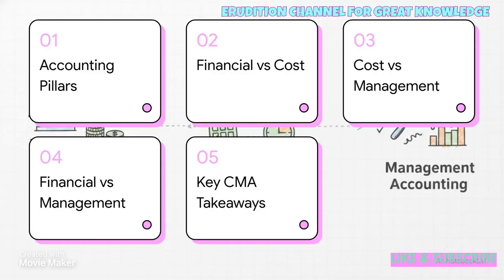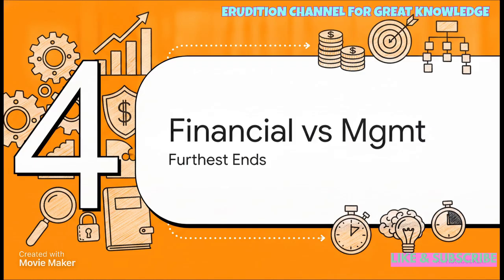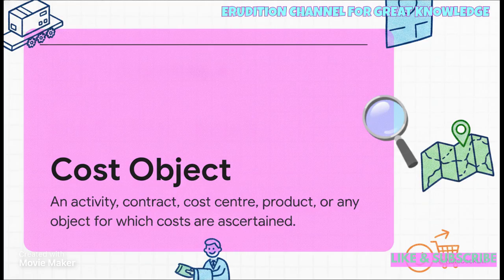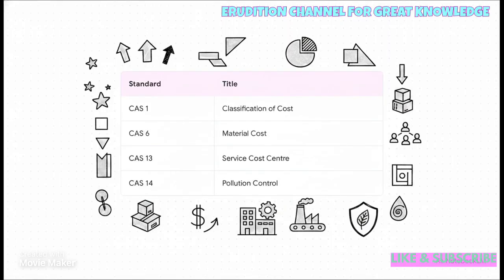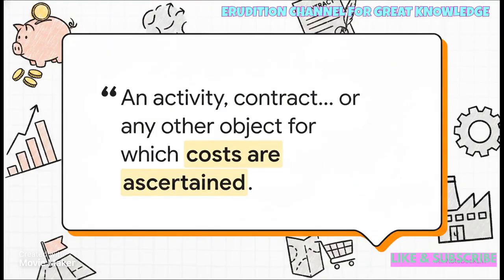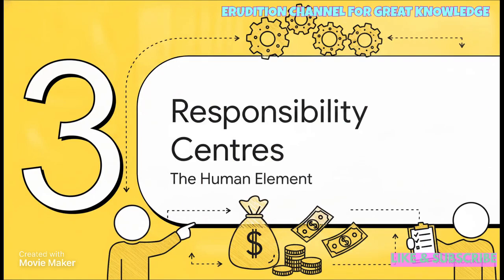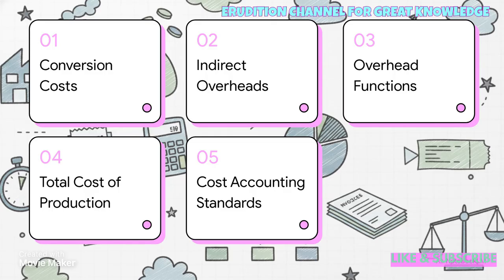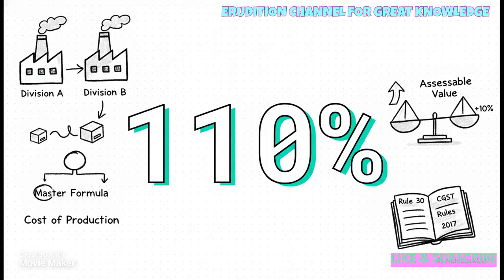Mastering Cost Accounting: Everything You Need to Know : The Ultimate Guide for CMA INTER PART 3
In this deep-dive tutorial, we break down the exact boundaries, comparison matchups, and key takeaways you need to ace your CMA Inter and professional accounting exams.

Whether you're a student or a professional, this video provides a 360-degree view of how these systems work together to drive business strategy and efficiency.

💡 Direct Bank Transfer Support:

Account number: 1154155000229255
IFSC code: KVBL0001154
Bank name: KARUR VYSYA BANK
Account name : erudition knowledge

In this video, you will learn: ✅ The 3 Accounting Pillars: Documentation, Tracking, and Reporting. ✅ Head-to-Head Matchups: Financial vs. Cost, Cost vs. Management, and Financial vs. Management. ✅ The "Pies" of Accounting: Reporting on the whole pie vs. slicing it up for internal control. ✅ Future vs. Past: Why Management Accounting is fundamentally "futuristic." ✅ CMA Exam Cheat Sheet: High-impact anchor words to help you navigate comparative questions instantly.

📌 Why Join ERUDITION CHANNEL FOR GREAT KNOWLEDGE? We don't just teach you to memorize; we teach you to understand. Our mission is to simplify professional subjects so you can gain the analytical mindset expected of a top-tier Accountant.

👉 LIKE this video if you’re ready to master Cost Accounting—it helps us reach and help more students like you!

💬 CHALLENGE: Can you define the exact boundary between Cost and Management accounting right now?